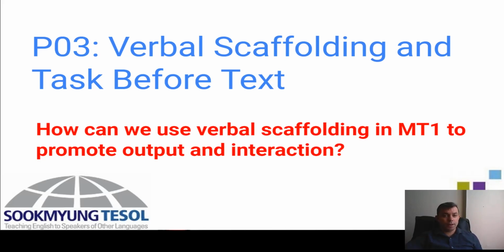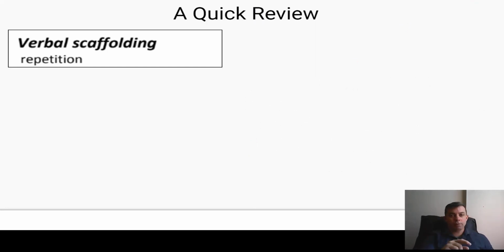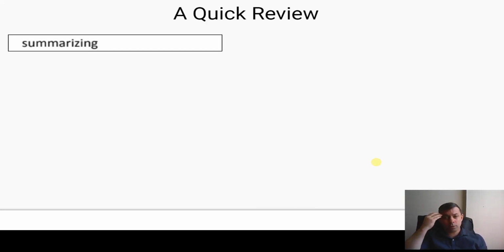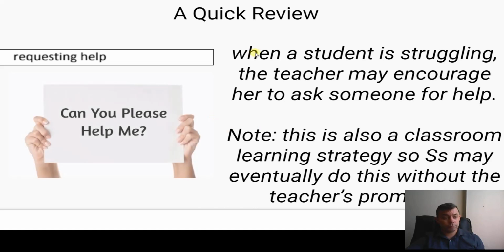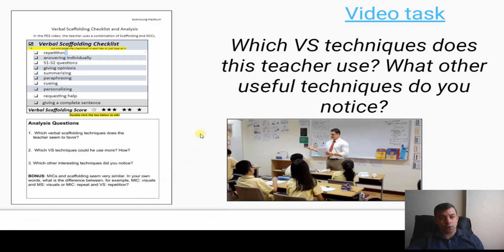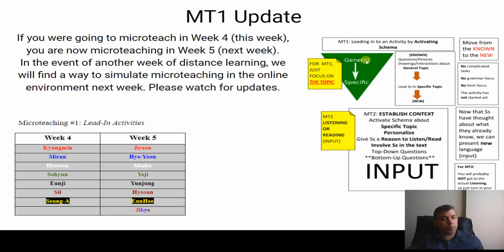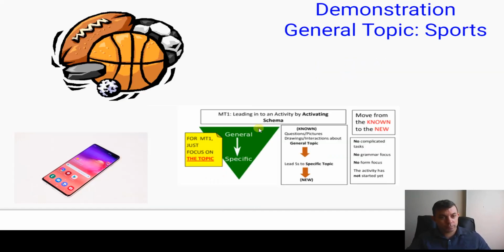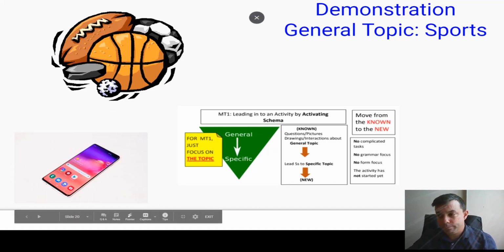PO3 video lesson - Verbal Scaffolding